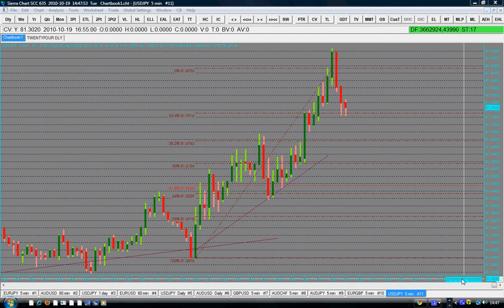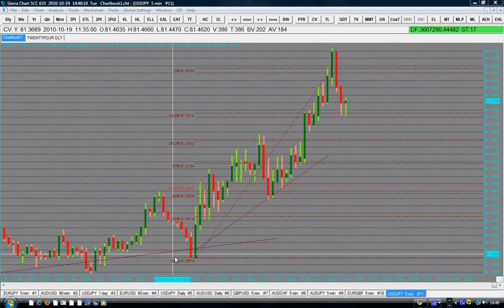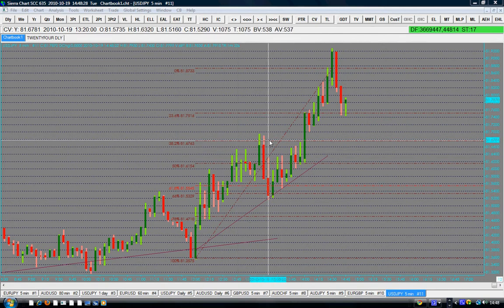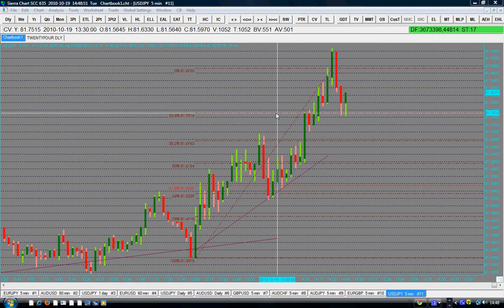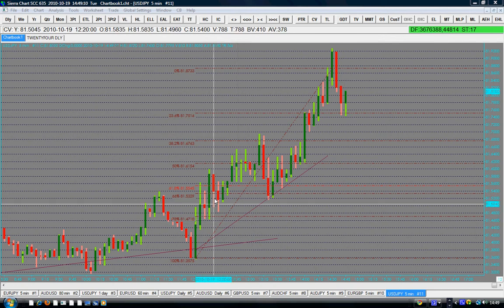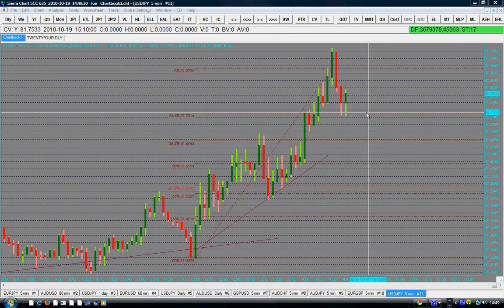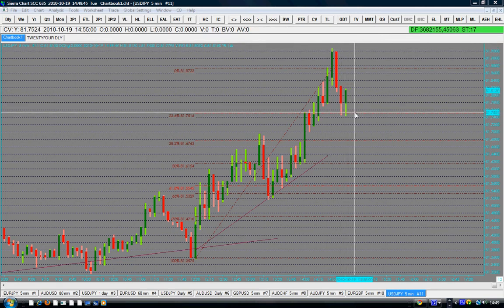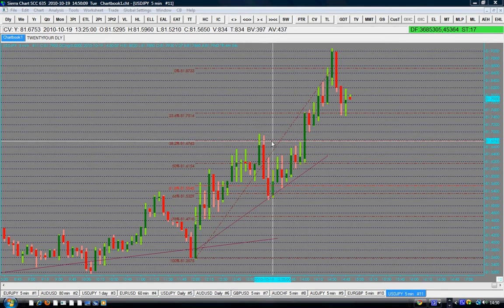PULL BACK TRADING IN THE DIRECTION OF THE TREND.avi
The timing of the entry point in the uptrend